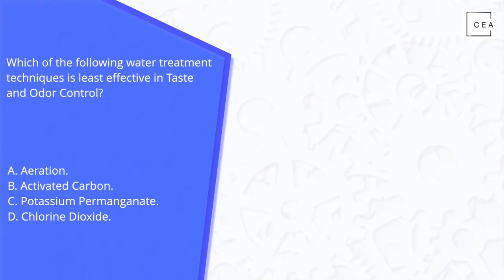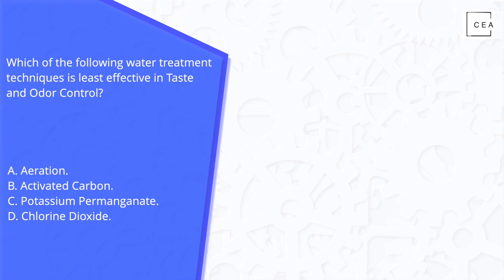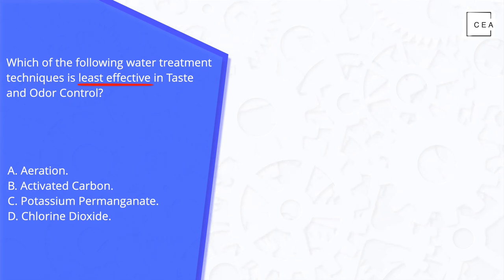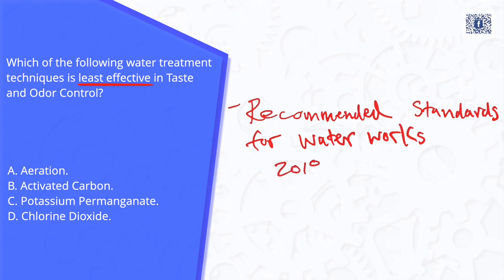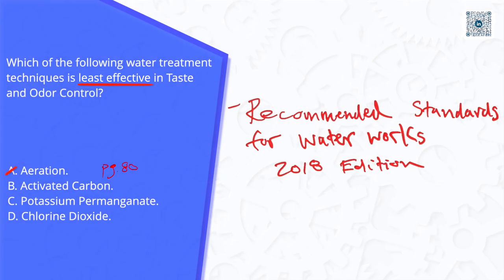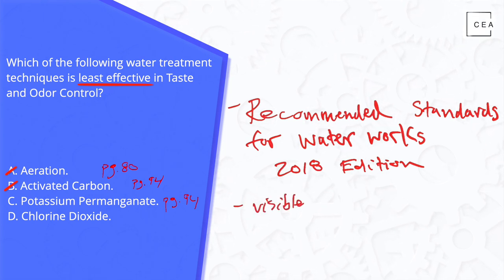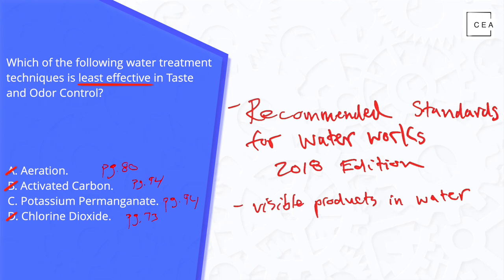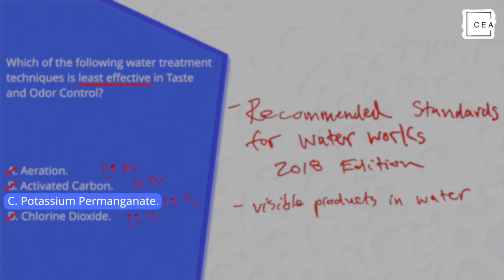Civil PE Exam - Water Resources - Improve Water Treatment Taste and Odor Control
Today our newest member, Matt Fanghella, jumps on and solves a great water resources depth problem dealing with water treatment taste and odor control.  This is a perfect water resources problem that can pop up on your exam.  Hit pause and see how you do it and then see how Matt does.

Ready to crush your PE exam?  We can help!

We've got your back to help you crush your exams.